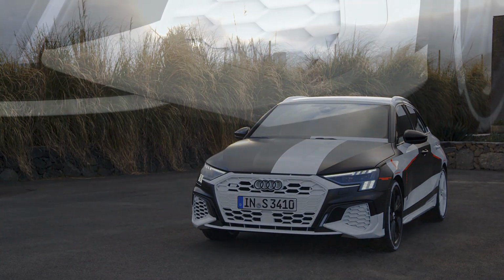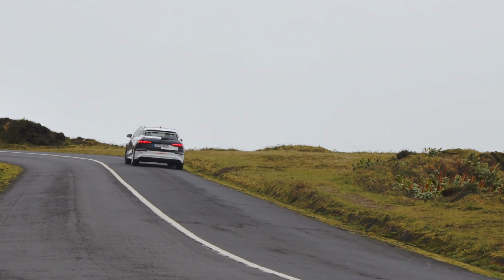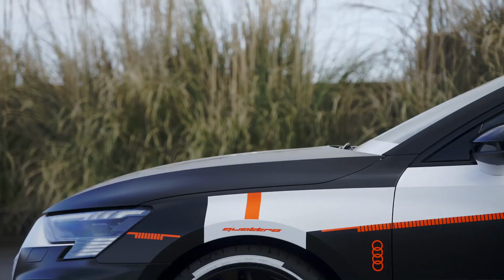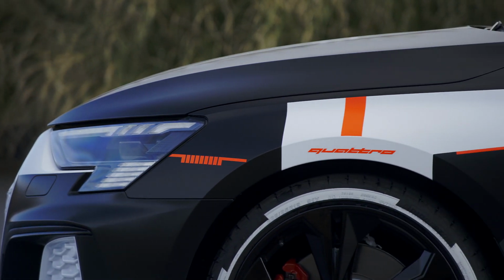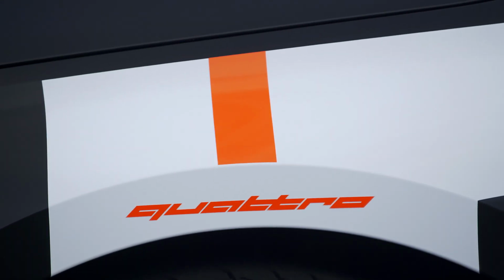New AUDI S3 (2020) - first look, driving & EXHAUST SOUND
Taking a look at the official footage of the all new Audi S3 2020. Still under the wraps but you can see the lines and lights of the car.

MORE INFO ABOUT THE CAR:

The clutch is located at the end of the prop shaft, in front of the rear axle differential – an installed position that benefits the axle load distribution in particular. Inside is a package of plates that operate in an oil bath. Its metal friction rings are arranged behind one another in pairs – one ring of each pair is rigidly meshed with the clutch housing, which rotates with the prop shaft; the other ring is meshed with the short output shaft to the rear axle differential.

Audi tailored the electronic torque distribution control specifically to suit the new A3 and integrated it in the Audi drive select dynamic handling system. It takes the data of the suspension sensors into account and detects not only the driving condition and road properties but also the driving style. The control unit uses this data as a basis to calculate a torque distribution that provides optimum efficiency and passes the value on to the clutch. This is particularly efficient.

The all-wheel drive distributes the torque with full variability between the front and rear axles. During normal driving operation, the majority of the engine’s power is transmitted to the front wheels. When driving off or when the front axle has little traction, the clutch diverts the torque at lightning speed: In this case, an electric axial-piston pump is activated, which applies up to 44 bar of hydraulic pressure to the clutch plates. The more the clutch plates are pressed together by this pump, the more drive torque is transmitted to the rear axle – the maximum is 100 percent. The clutch can already transmit part of the torque to the rear axle when the driver turns the steering wheel with a sporty driving style. As soon as the driver accelerates, the torque presses the A3 into the curve. During load changes, the distribution of torque allows precise turning into the bend, which further increases driving dynamics.

The Audi drive select system is the interface between the regulated suspension and drive systems and the driver. It can be switched between five modes – comfort, auto, dynamic, efficiency, and individual – via a physical button located near the gearshift or selector lever. If the driver selects the “individual” setting, they can freely specify their personal preferences to a great extent.

In every A3 model, Audi drive select varies the characteristics of the throttle response and steering assist. Depending on the equipment, the system also incorporates the S tronic, the quattro drive, and the suspension with damper control. It also influences comfort and safety systems such as the automatic air conditioning, matrix LED headlights, seat belt tensioner, and adaptive cruise control.